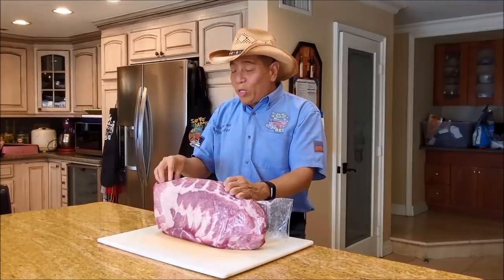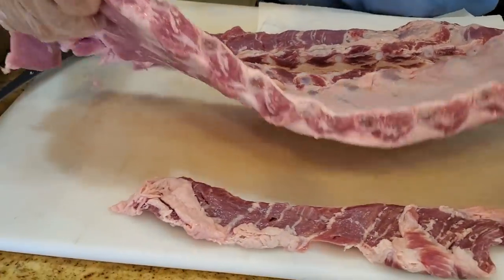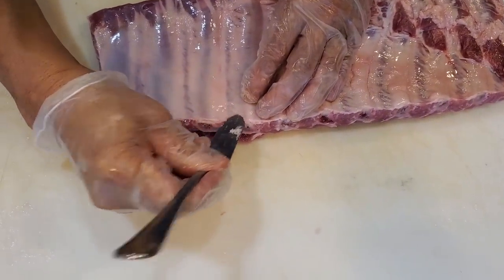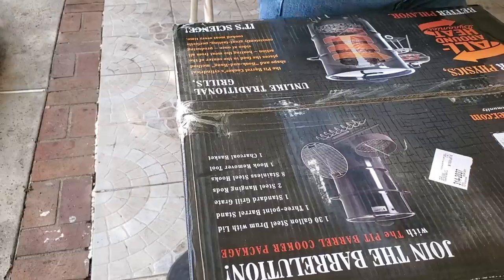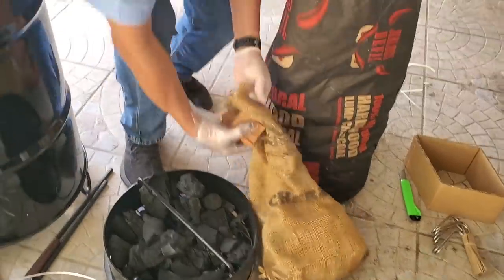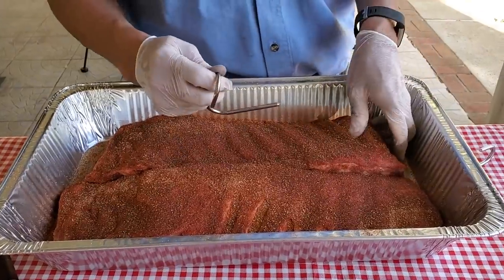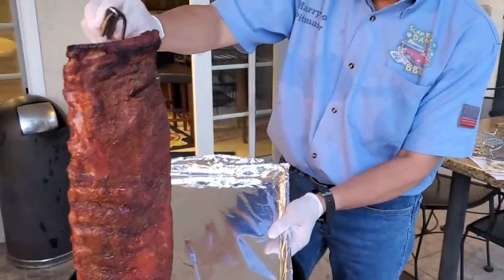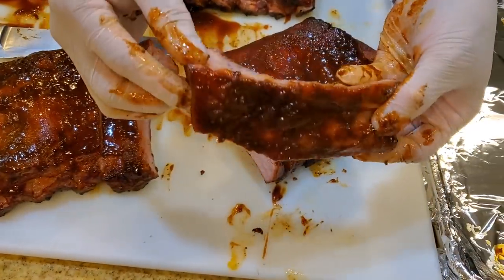BBQ Ribs Redo Keanu Reeves John Wick Matrix Pit Barrel Cooker PBC Champion Harry Soo SlapYoDaddyBBQ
Harry does a rib redo for Keanu Reeves his fav action movie star of the Matrix and John Wick franchise.  Click “SHOW MORE” for links and info.  Love outdoor grilling? Want to master BBQ so you can spread BBQ love? You've come to the right place. I've been cooking and teaching with live fire over 10 years as a competition BBQ cook.  You may have also seen me on Chopped Grill Masters, Cutthroat Kitchen, Smoked, and BBQ Pitmasters.

– NEW HERE? –